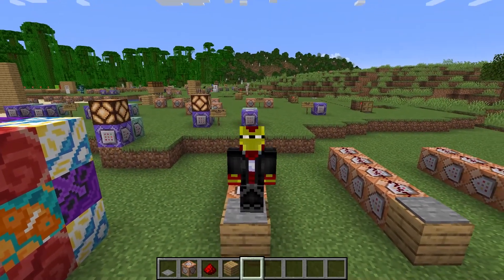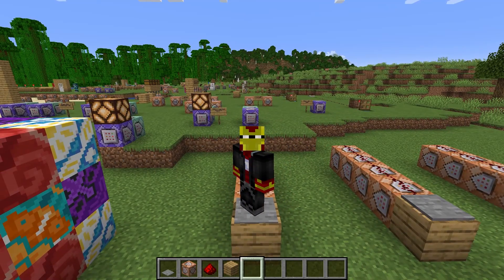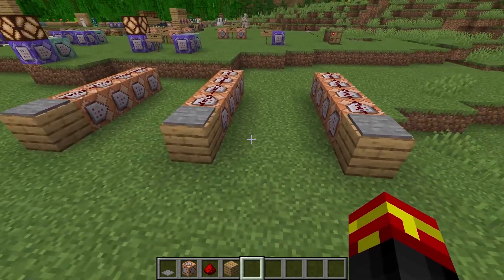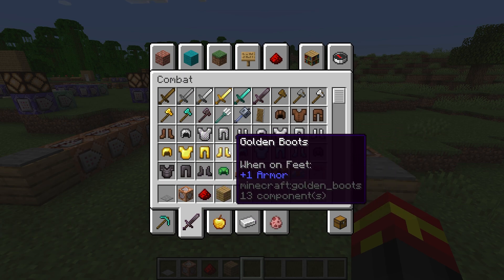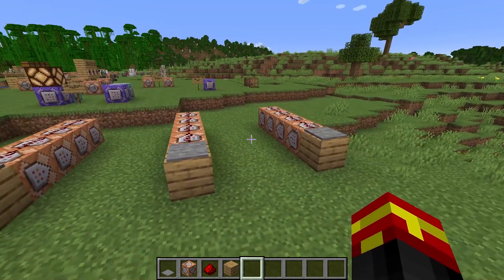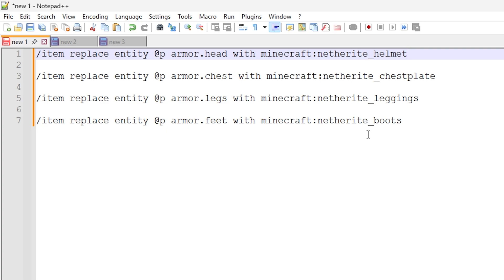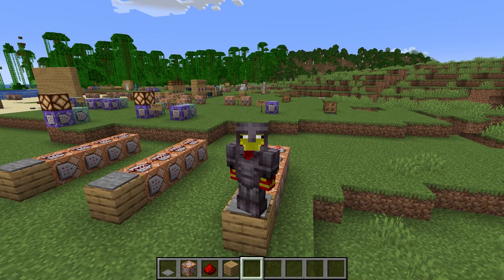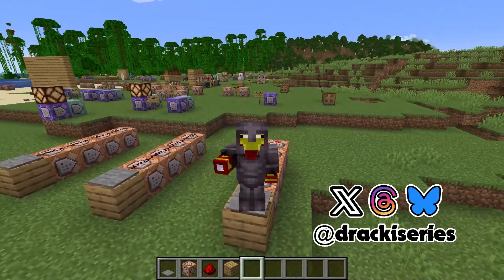How to Set PLAYER ARMOR With Commands in Minecraft 1.21.4+ Java?! Item Replace Entity Command [Easy]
How to Set PLAYER ARMOR With Commands in Minecraft 1.21.4+ Java?! Item Replace Entity Command [Easy] *** I show you show to use the Item Replace Entity command to set Armor items in the Armor slots of a Player. The commands also allows you to remove the armor. This command allows you to specify an item slot and replace it with an item!

COMMANDS:

/item replace entity @p armor.head with minecraft:netherite_helmet

/item replace entity @p armor.chest with minecraft:netherite_chestplate

/item replace entity @p armor.legs with minecraft:netherite_leggings

/item replace entity @p armor.feet with minecraft:netherite_boots